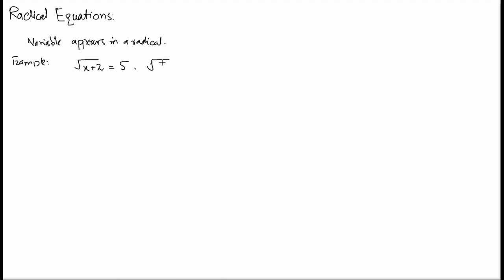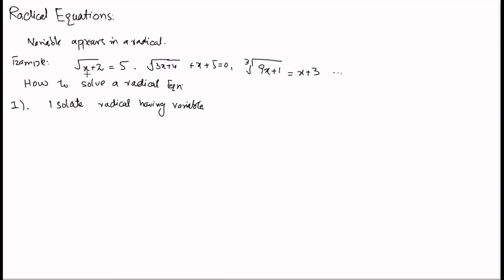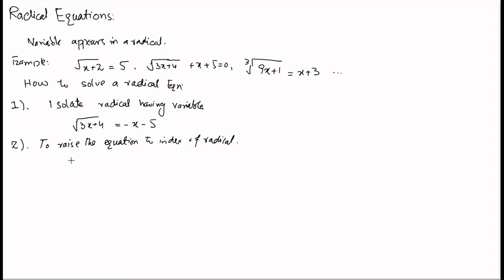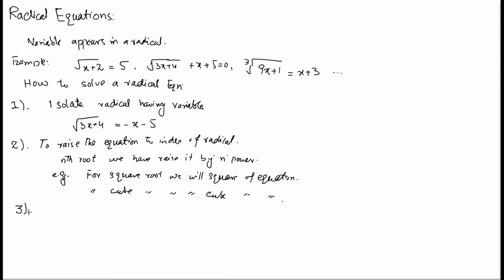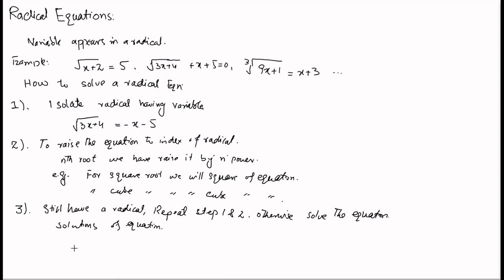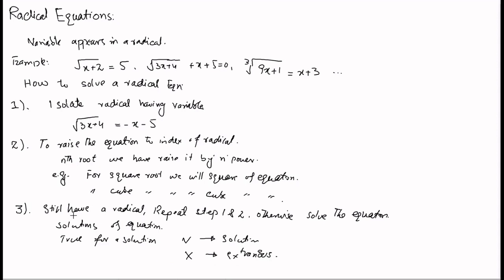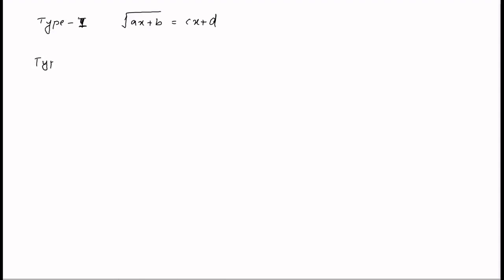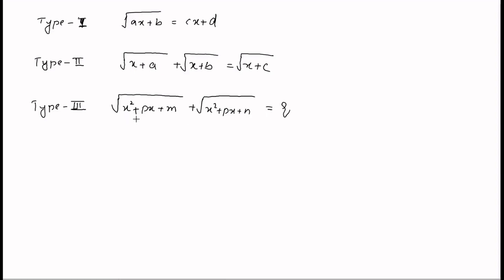Radical Equations. Explained in detail.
Explanation of radical equation and its types. How to solve a radical equation.